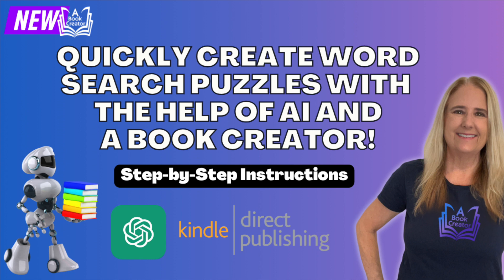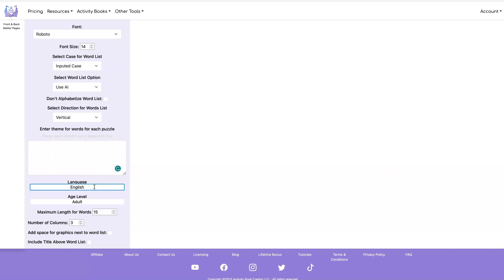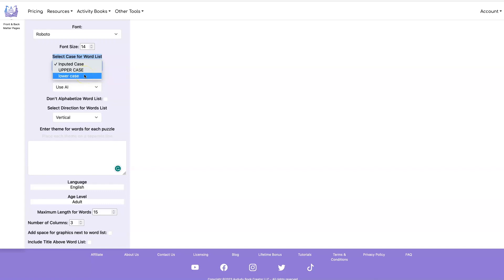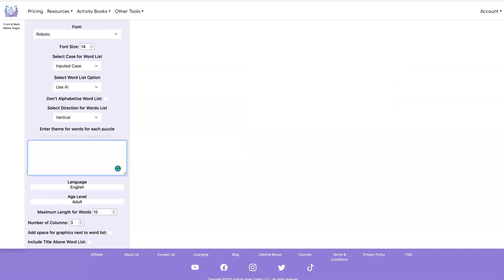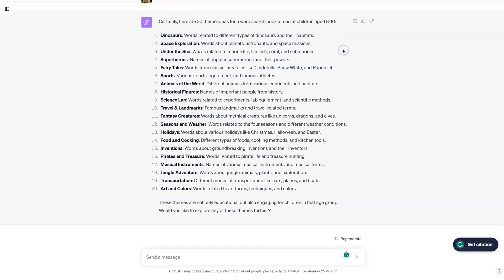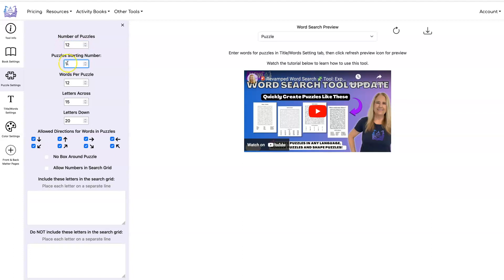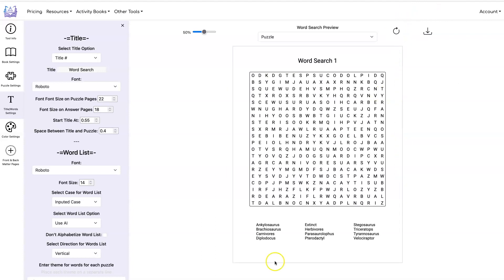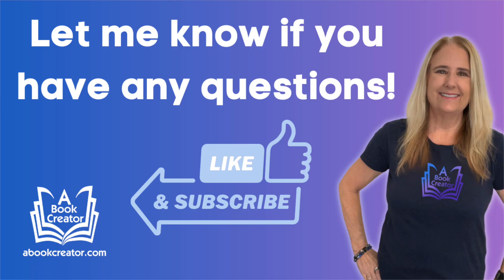🆕 Advanced Customization in Word Search Tool: AI-Generated Puzzles Tailored to Your Needs 🎯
Welcome back to another exciting update from A Book Creator 📚! Our Word Search Tool just got even smarter, and this video 🎥 is your go-to guide for all the new features we've rolled out.

🌐 Multi-Language Support: You can now input the language for AI-generated puzzles, making your content truly global.

👶 Age-Level Customization: Tailor your puzzles to specific age groups, ensuring they're at just the right level for your target audience.

🔠 Word Length & Case: Set the maximum length for words and choose the case (upper, lower, or inputed case) for your word list, giving you more control over the puzzle's complexity.

🔢 Numbering Your Puzzles: Want to start your puzzles with a specific number? You can do that too!

👇 Dive into this video to see these features in action and learn how to make the most of them. These new capabilities make creating engaging and customized low-content books easier than ever! 🎉

🚀 Start your free 3-day trial today to explore these features and more. for more information and to get started on your creative journey.